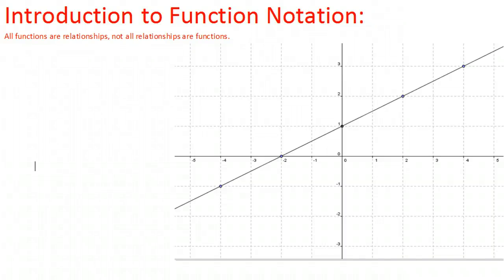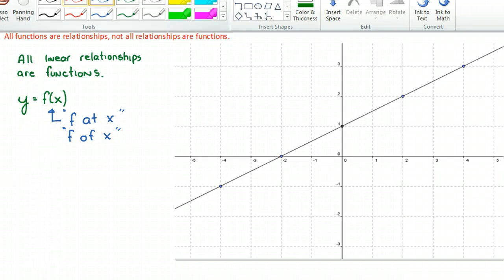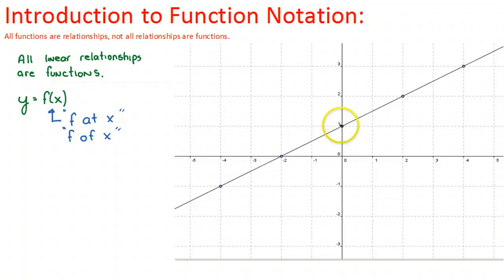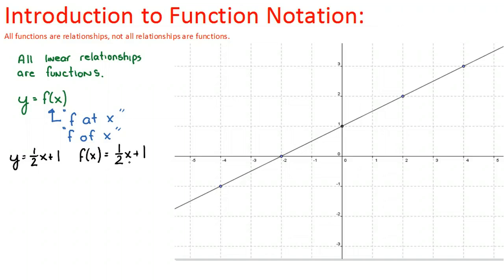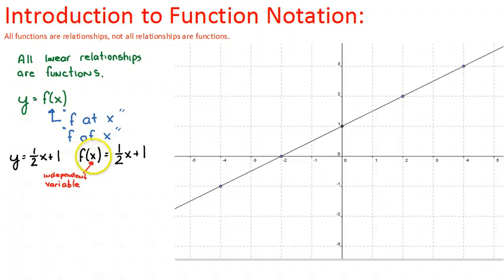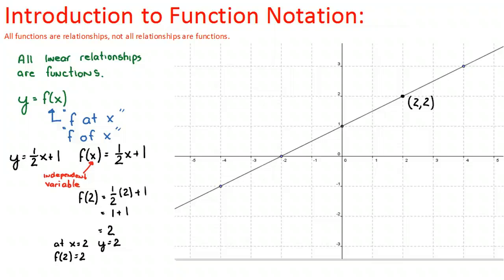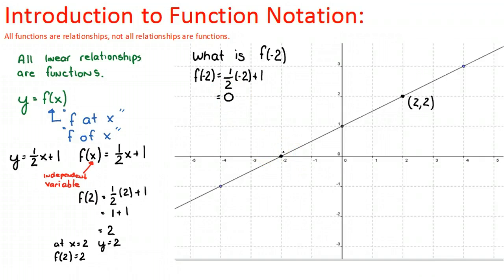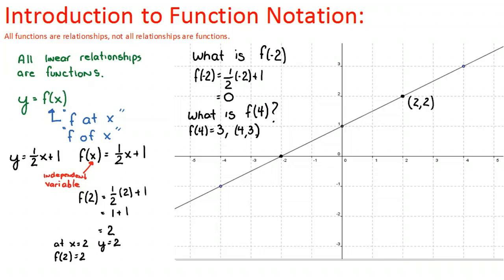Function Notation - Introduction 1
Basic Introduction to Function Notation